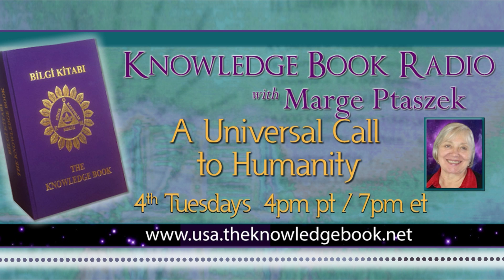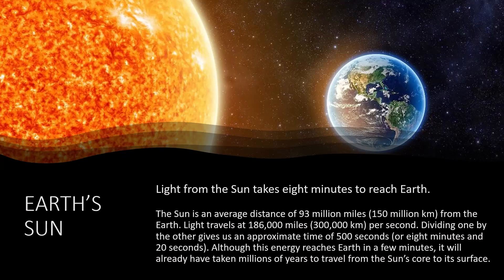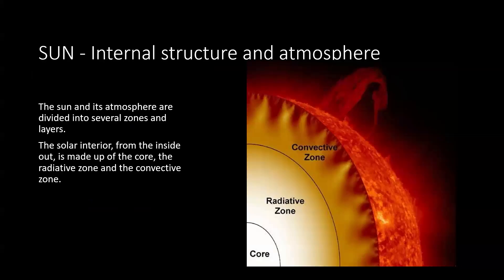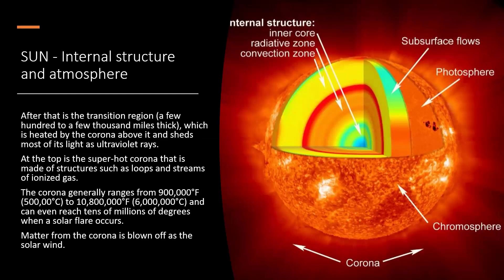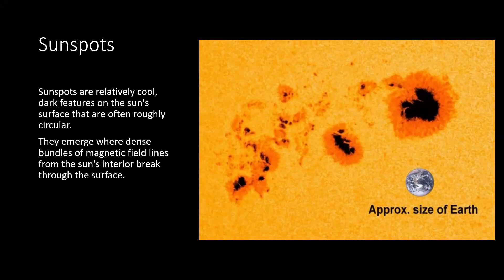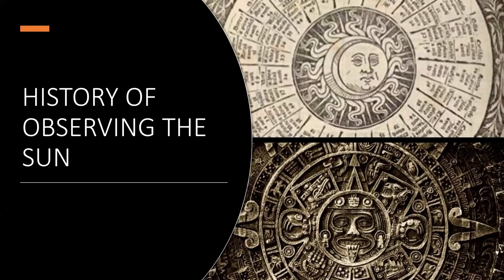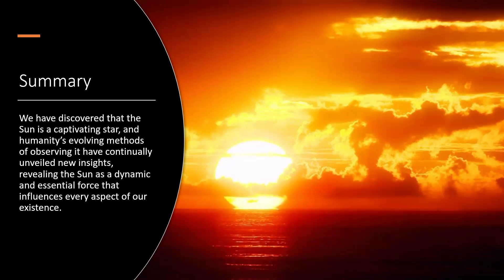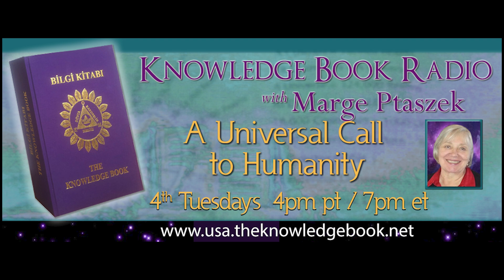The Sun | Knowledge Book Radio with Marge Ptaszek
Marge Ptaszek

🚀 Streaming video and Podcasts:
Catch our live shows streaming video and find edited episodes archived on our website. Can't be there in real-time? and take the transformative journey with you wherever you go.